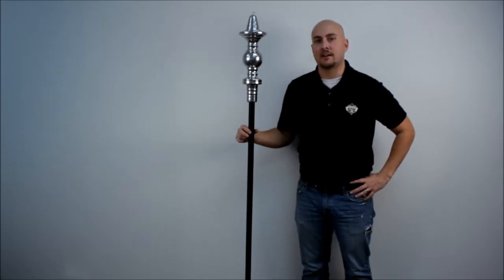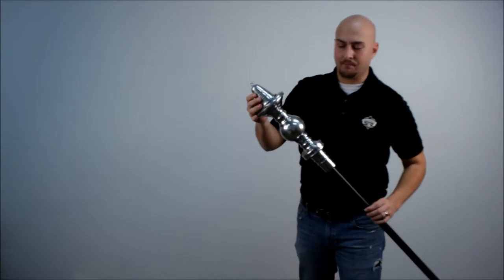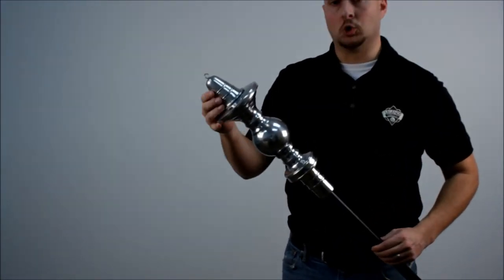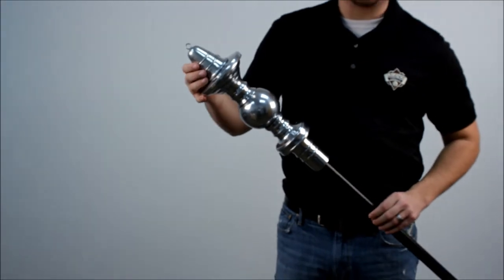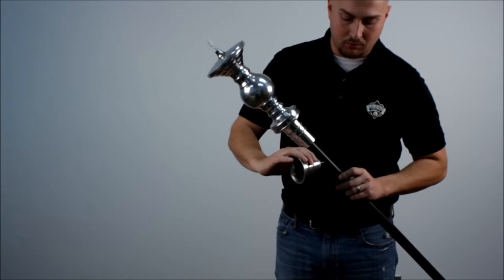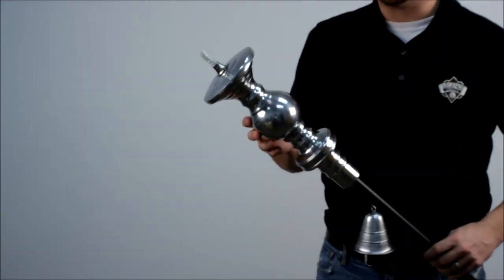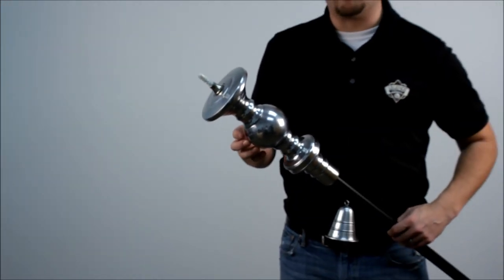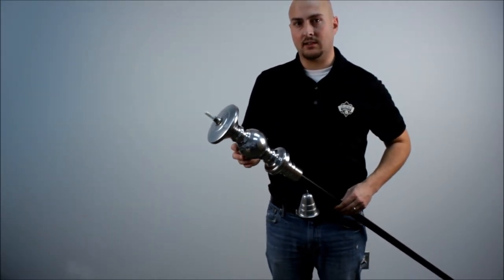Polished Candlestick Tiki Torch - Buytikitorches.com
Hey guys this is Kipp at Legends Direct. Today were talking about the Polished Candlesitck Tiki Torch. This tiki torch has a very elegant design to it - it is polished aluminum. The pole itself is about 69.5" high and is a two piece black steel pole. The pole has a J-hook on it which is designed to hold the snuffer and is also a polished aluminum. This torch holds about 16 ounces of oil which is about 10 hours of burn time. This torch takes both citronella and paraffin oil - meaning that you can use it for both indoor and outdoor use. If you would like to know more about this torch or others please visit us